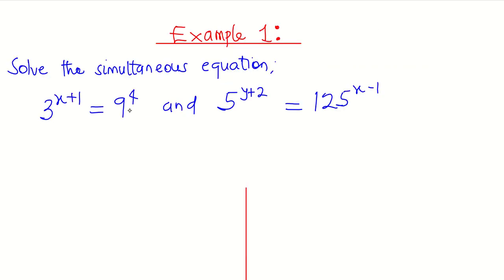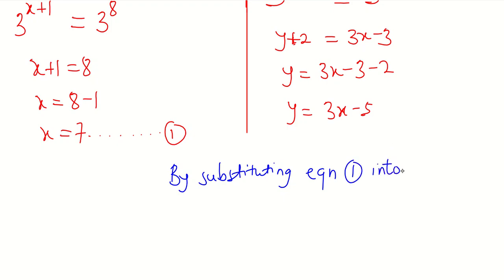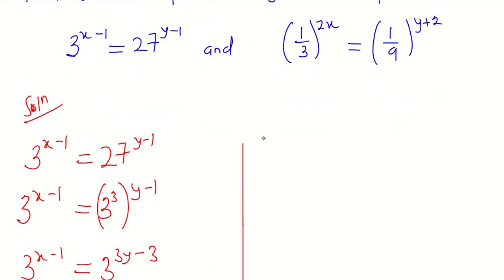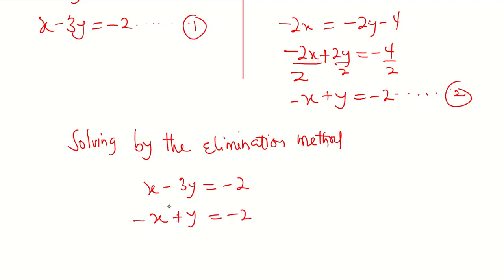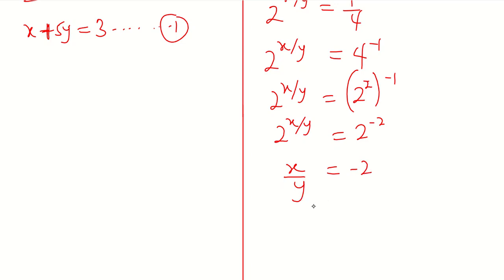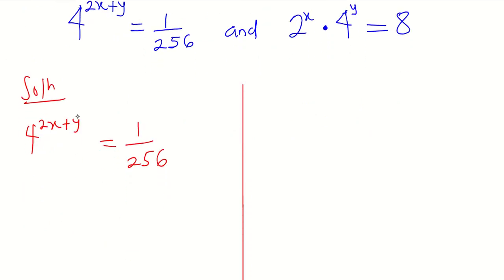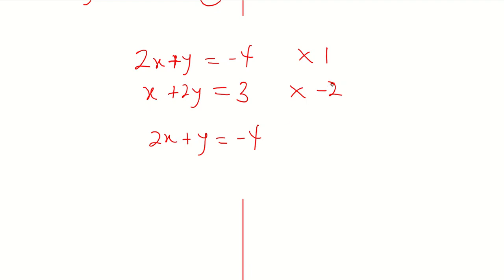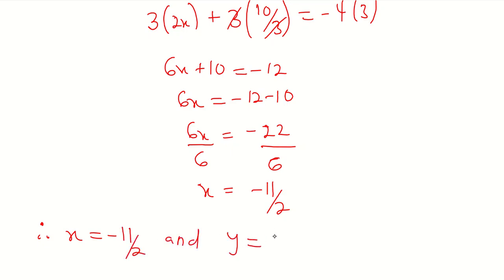Exponential Equations Leading To Simultaneous Equation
Exponential Equations to Simultaneous Equations | Simplified Step-by-Step!

Unlock the secrets of solving exponential equations that transform into simultaneous equations in this must-watch tutorial!  Perfect for students preparing for exams or anyone looking to master this fundamental math concept.

In this video, you'll learn:
✔️ How to break down complex exponential equations
✔️ Step-by-step methods to simplify and solve simultaneous equations

Whether you're tackling high school math, preparing for standardized tests, or brushing up your algebra skills, this video has got you covered!